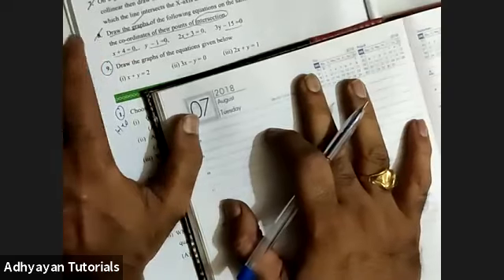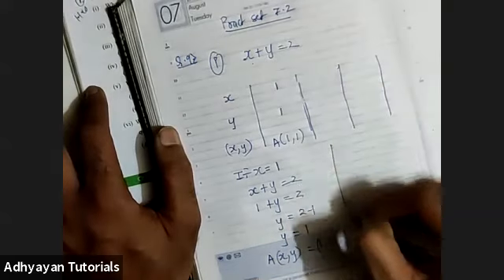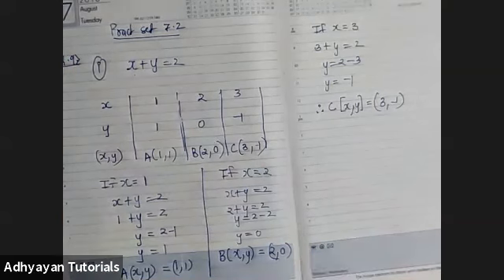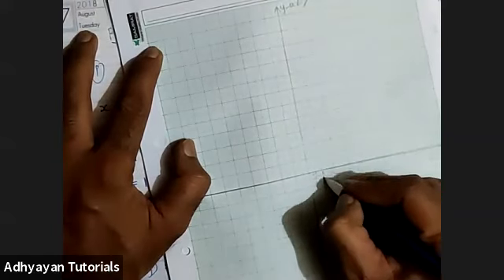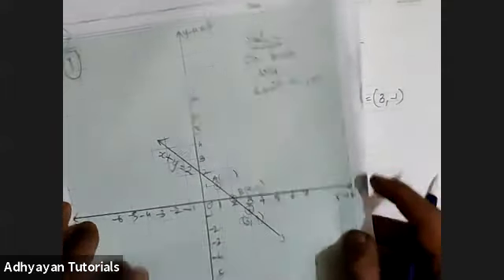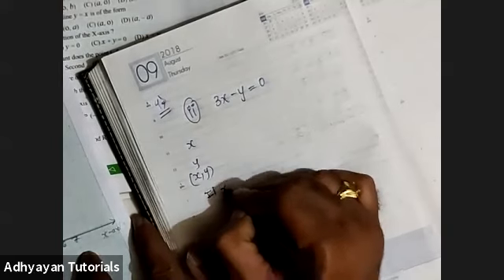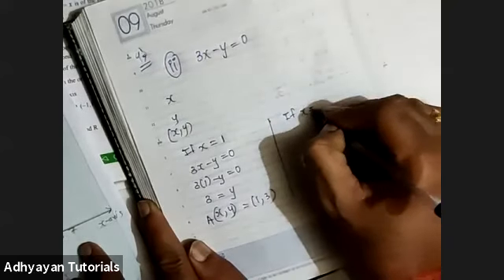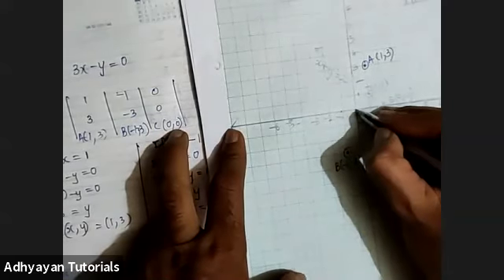9th Geometry. chapter 7. completed. 17/10/2020